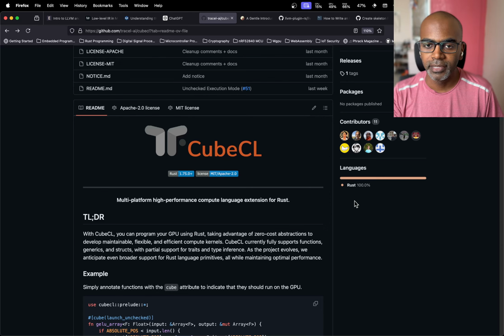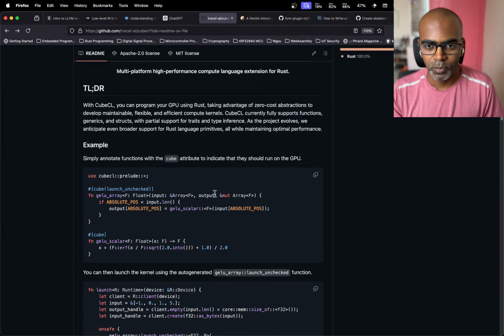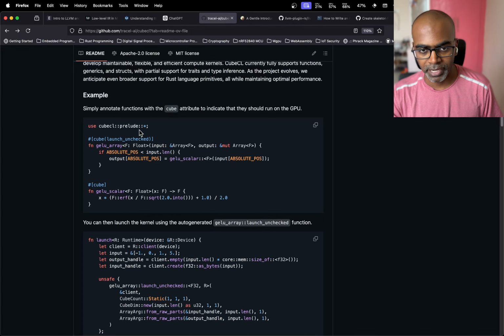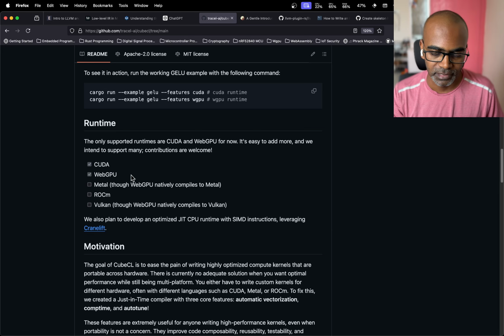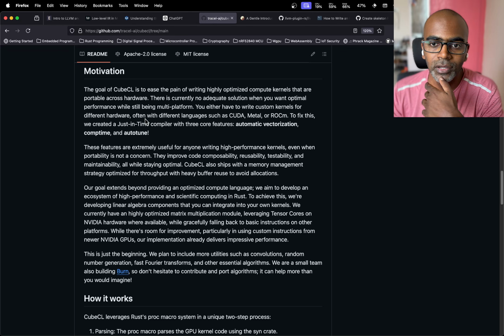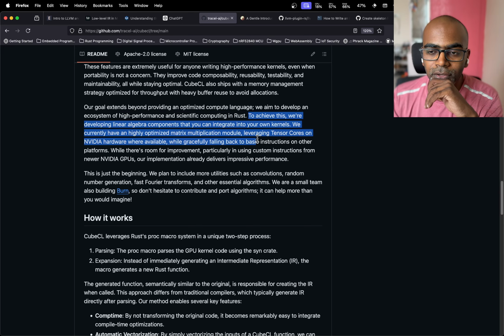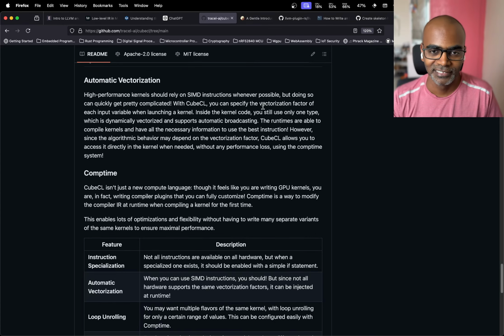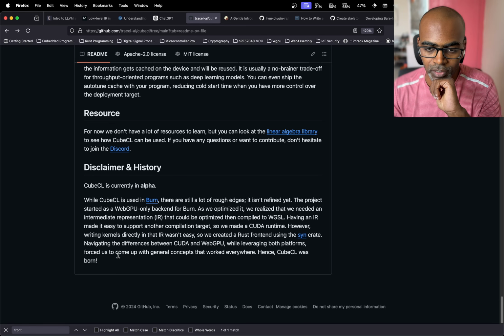Something new: CubeCL, Writing Pure Rust GPU Kernels.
This stream is mostly me exploring a new Rust crate I came across. Since the project is quite interesting, I recorded it so I can revisit it in the future.

P.S.: The audio quality isn't the best, so you might want to turn up the volume.

00:00:00 Intro to CubeCL
00:05:45 CubeCL uses proc-macros to annotate kernels
00:15:18 Auto-vectorization, Auto-tuning, Comptime
00:20:15 What is CubeCL at its core - a JIT compiler
00:26:09 CubeCL basically has a rust front-end for its Compiler
00:27:00 Wrap up